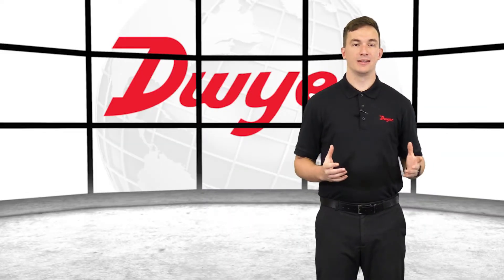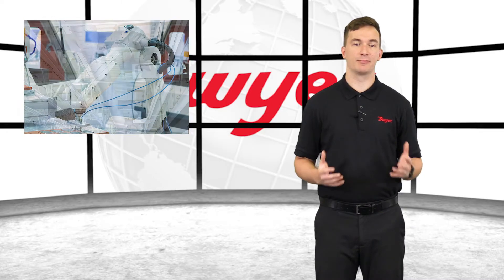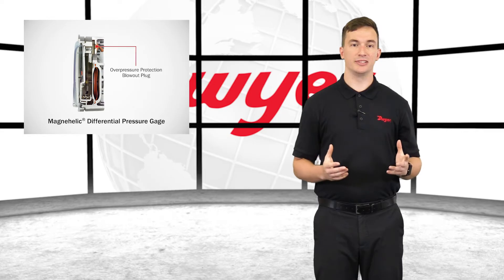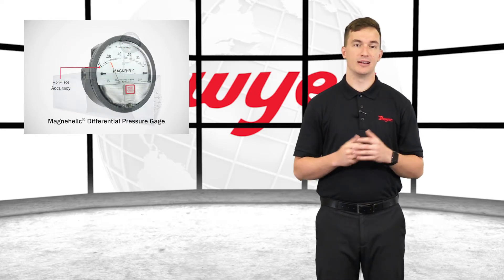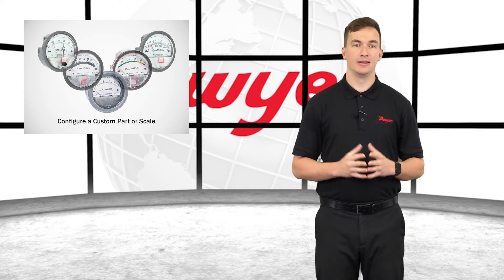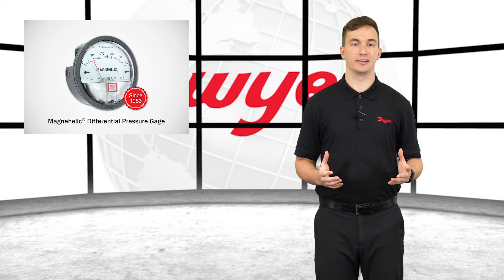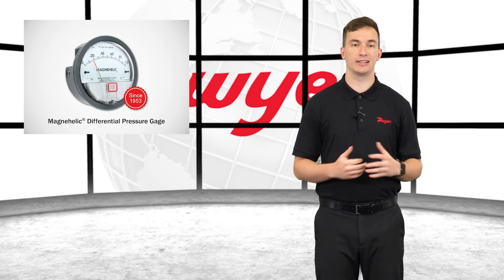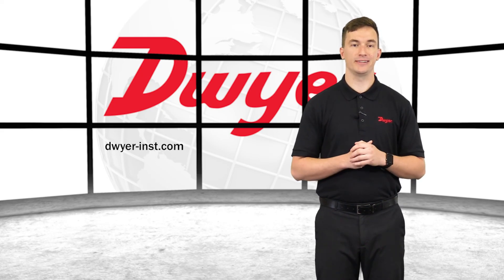Magnehelic® Differential Pressure Gage | Series 2000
To learn more or order the Magnehelic® Differential Pressure Gage please

Select the Series 2000 Magnehelic® Gage for a versatile low differential pressure gage with a wide choice of 81 models and 27 options to choose from. Using Dwyer’s simple, frictionless Magnehelic® gage movement, it quickly indicates air or noncorrosive gas pressures--either positive, negative (vacuum) or differential. The design resists shock, vibration, over-pressures and is weatherproof to IP67. Select the -HA High Accuracy Magnehelic® Gage option for an accuracy within 1% of full scale, located below in the  Product Configurator. Also included with the –HA option at no extra cost are a mirrored scale overlay and a 6 point calibration certificate.